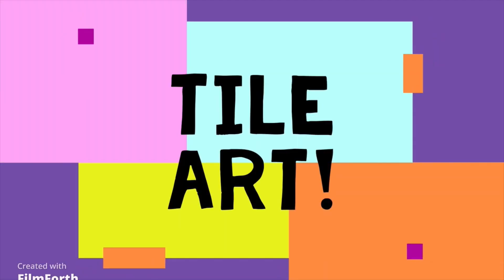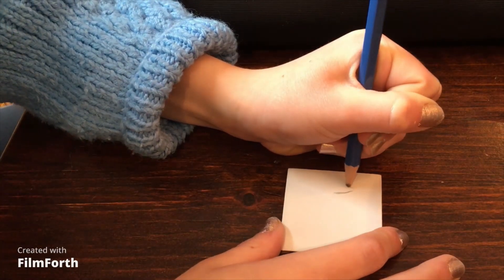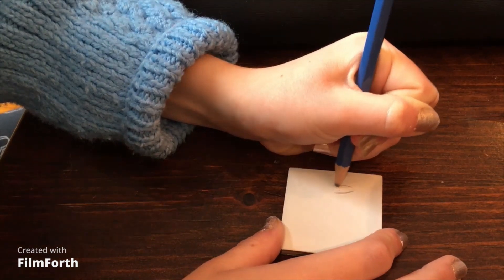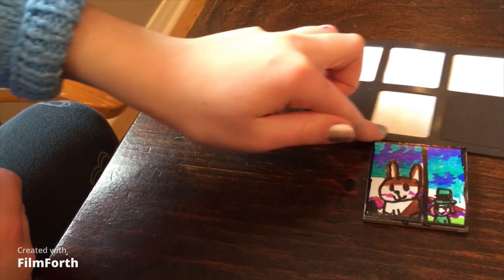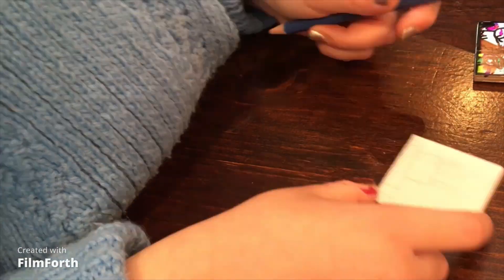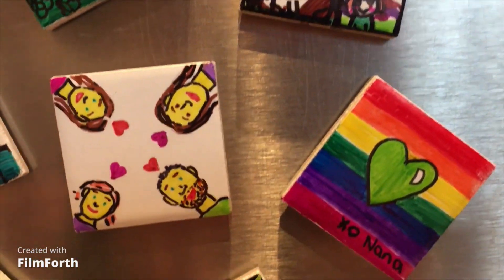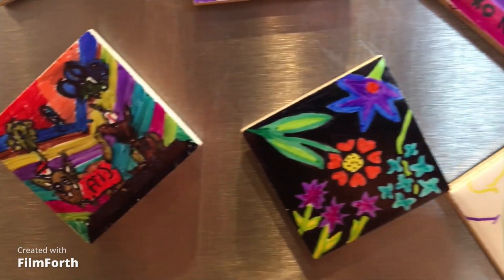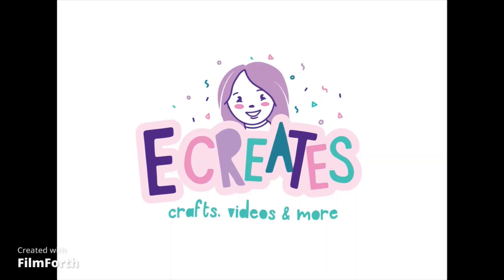Magnetic Tile Art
In this video, we make Tile Art for our fridge! It was super easy and fun, hope you enjoy it!

Song: Dreams